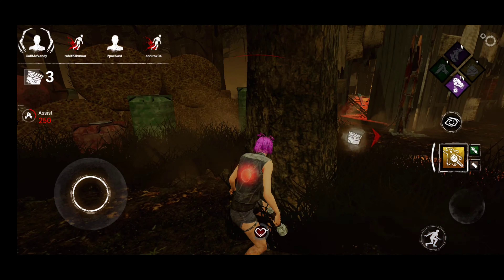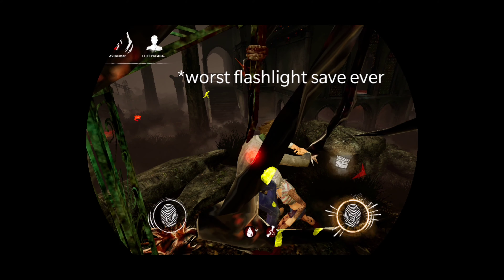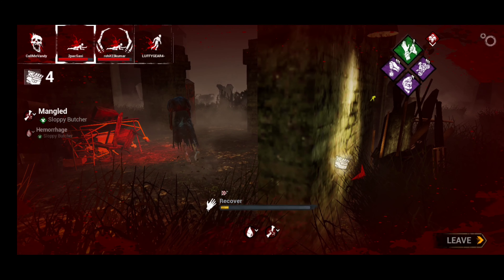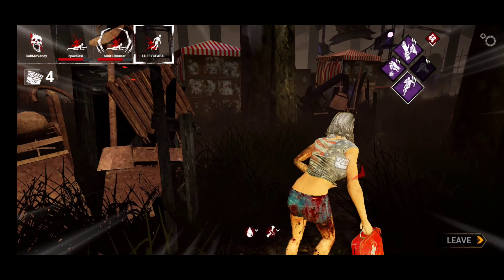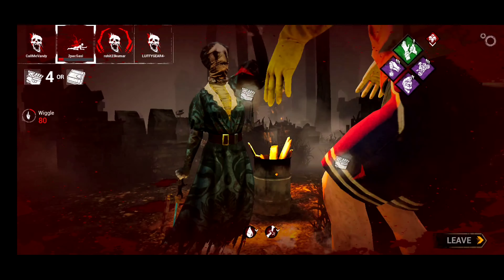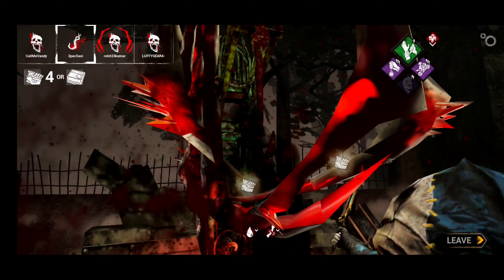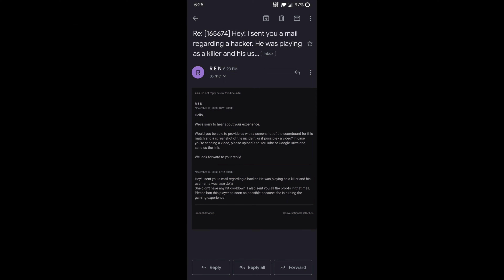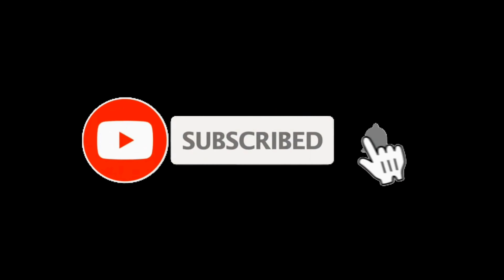PLAYING AGAINST HACKER IN DBD MOBILE | HOW TO REPORT A HACKER IN DBD MOBILE | MY EXPERIENCE?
Here is a video of a nurse who was hacking, so i reported her and now she is banned by dbd mobile team. So, I thought i should also share my experience with you and also tell you guys that how you guys can also report a hacker . Also Thank you for all the support in the previous videos.

Here's the link of my Discord Server :-

You can also follow me on Instagram For DBD memes and Gameplays of Among Us and DBD Mobile and also you guys can dm me if you have any queries related to DBDmobile

If you wanna know how you can use emotes in dbd mobile, then here's the link :-

Just a Normal Gamer who tries to survive. I am an Indian Girl Gamer who loves playing games.

What Mobile do i use to play?
One Plus 7 (8GB RAM/256GB Storage)

Which App I used for editing?
Kinemaster